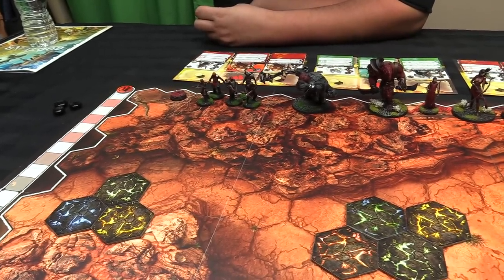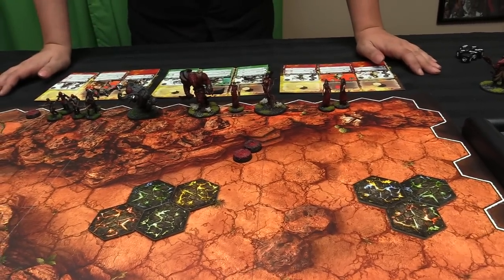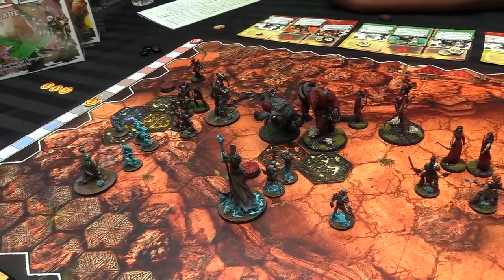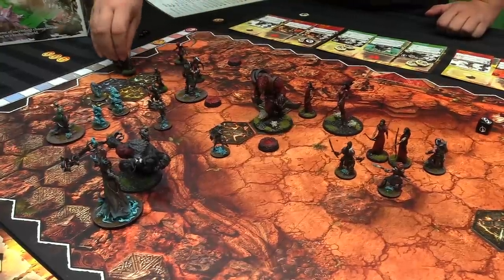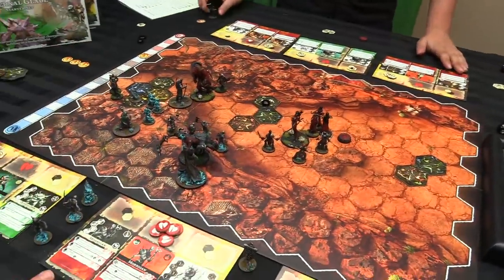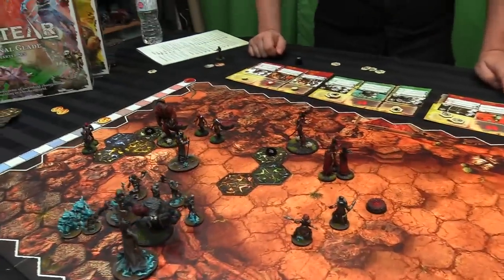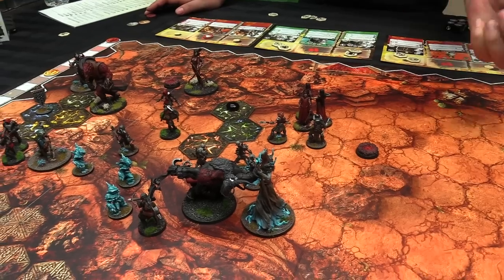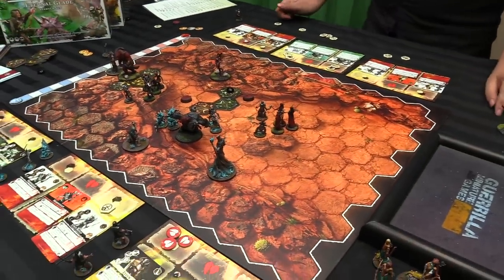GODTEAR Battle Report - Ep 01 'Death'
Owen and I begin to work our way through the Scenarios in the GodTear Rulebook. After trying 'Life' in our demo match, we move on to 'Death'. I assemble a Warband of Nia, Morrigan and Titus to take on Lorsann, Rangrosh and Raeth'Marid.